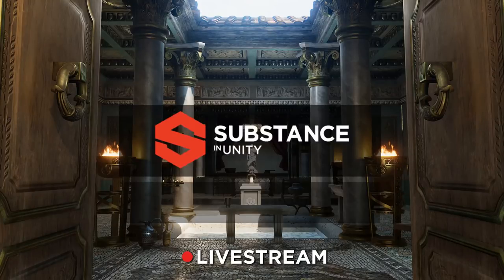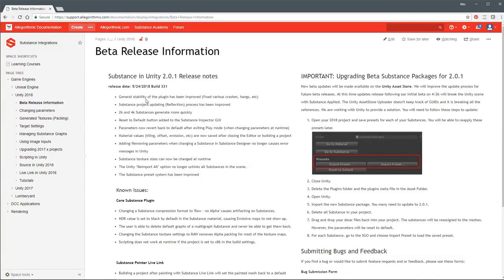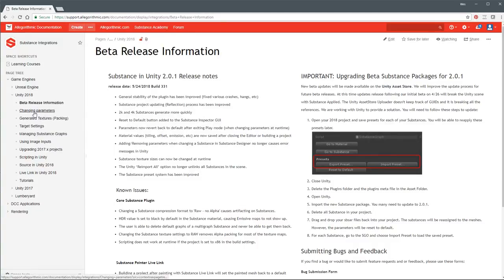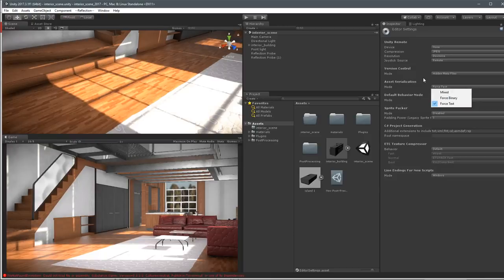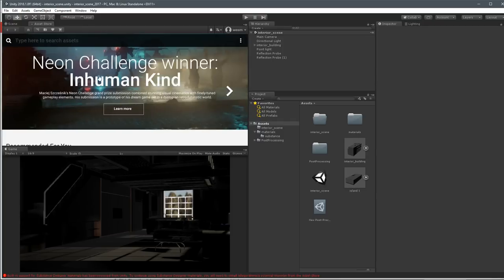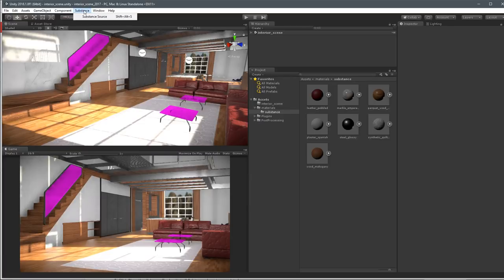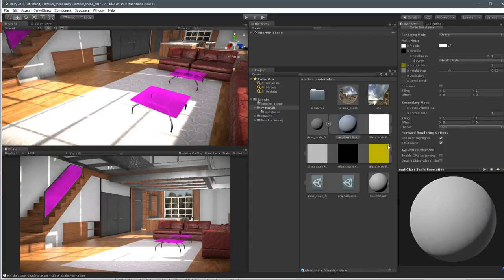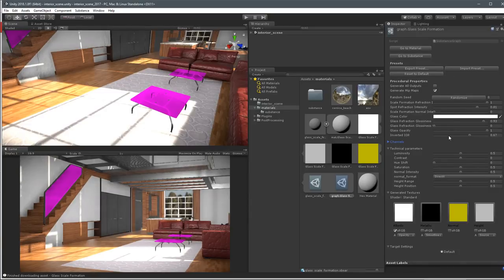Substance in Unity - May 2018 Plugin Update Walkthrough | Adobe Substance 3D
Wes McDermott gives you an in-depth look into the plugin’s latest update. He teaches you how to upgrade a scene from Unity 2017 to 2018, guides you through using Substance materials in Unity - and tells you all about what’s coming next.